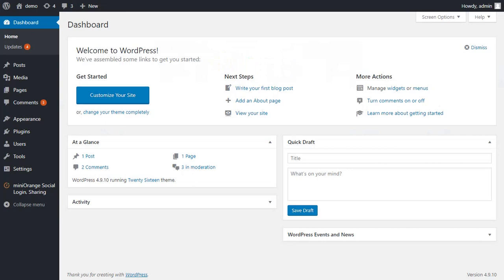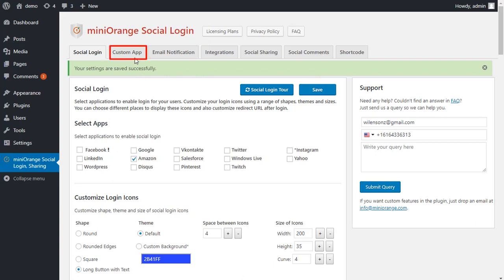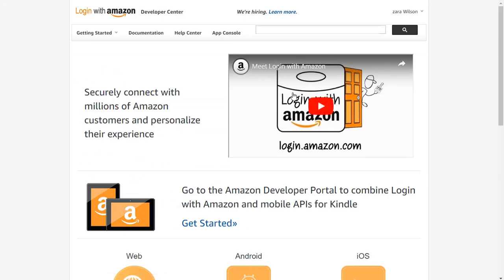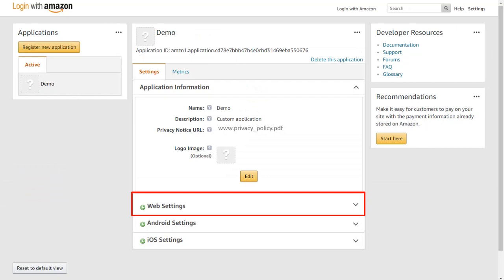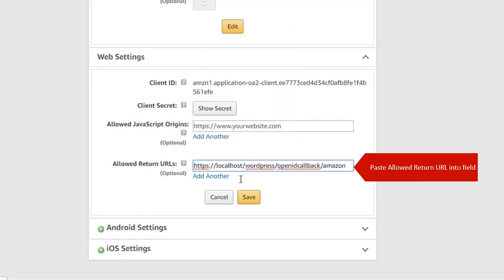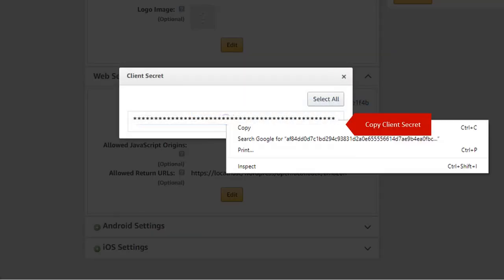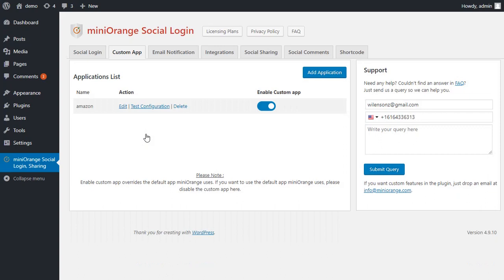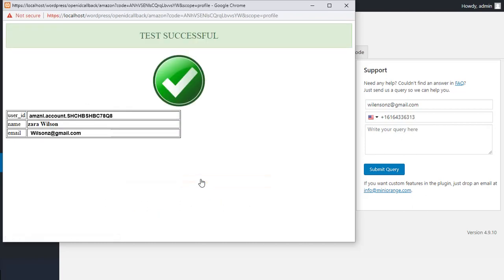WordPress: How to setup amazon custom application in social login plugin?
Login to your WordPress website with Amazon using miniOrange's FREE Social Login Plugin.  This plugins also enables social sharing.

This FREE Social login plugin provides login using social app to your website. It supports login with major social login app like Facebook, Google, Linkedin, Instagram, Vkontakte, Twitter, Amazon, Salesforce, Yahoo, WordPress.

This video is a step by step process for setting up Amazon login to your website
FEATURES:
1. This plugin provides Social Login with Facebook, Google, Twitter, Vkontakte, LinkedIn, Instagram, Amazon, Windows Live & Salesforce
2. NO SETUP required for default social login apps.
3. Icon Customizations – customize shape, theme, space & size of social login icons according to your needs.
4. Assign Roles to users – Assign WordPress roles to users logging in with social login application.
5. Add the Social Login Icons on: login page, registration page, comment form or anywhere on your site using our Social Login widget/ shortcode.
6. Enable Email Notification to admin when user registers with social login application.
7. Share with social applications – Facebook, Twitter, Google+, Pinterest, Reddit, Vkontakte, Tumblr, StumbleUpon, LinkedIn, Pocket, Digg, Delicious, Odnoklassniki, Email, Print, Whatsapp
8. bbPress display options – Enable Social Sharing on bbPress Forum, Topic and Reply Pages.
9. Add Social Comments.